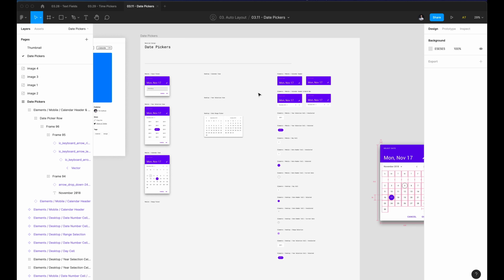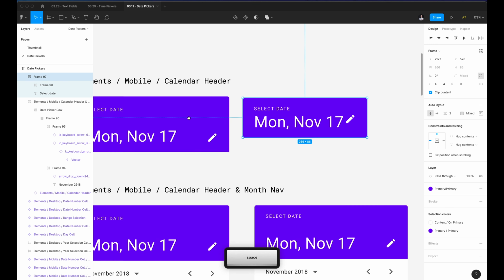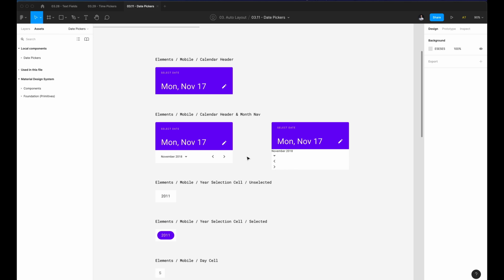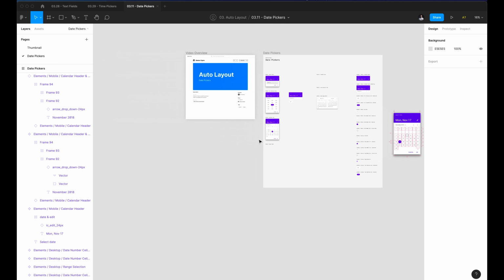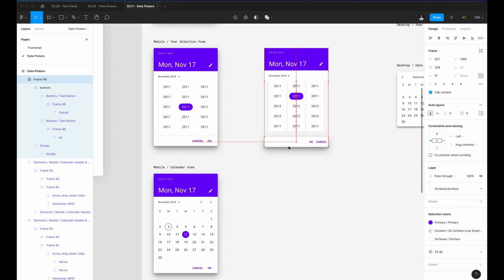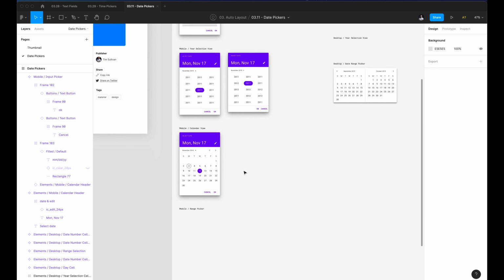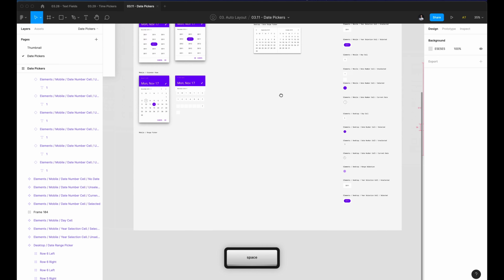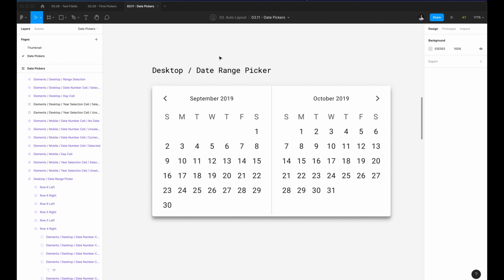Let's Build a Design System: Date Pickers (w/ Auto Layout)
In this tutorial I show you how to build out material design date pickers with auto layout. Approaching auto layout in both the column and row formats! Enjoy :)